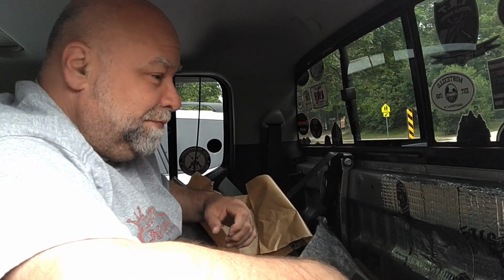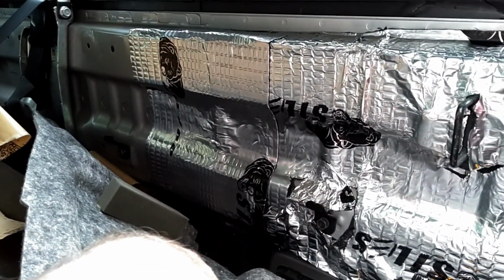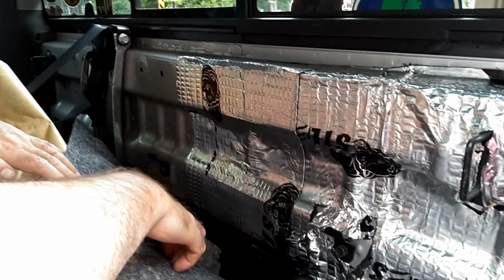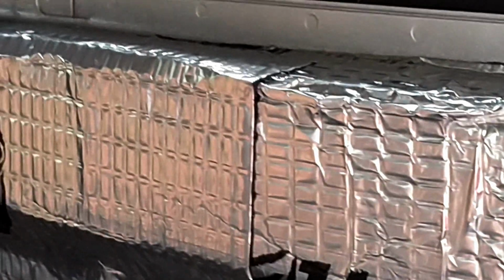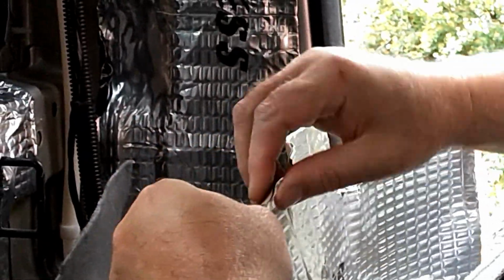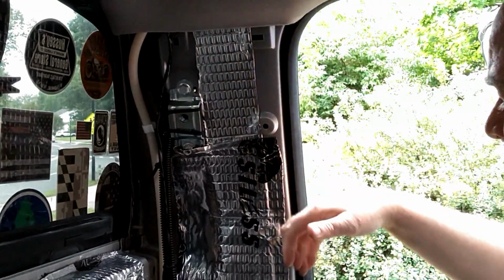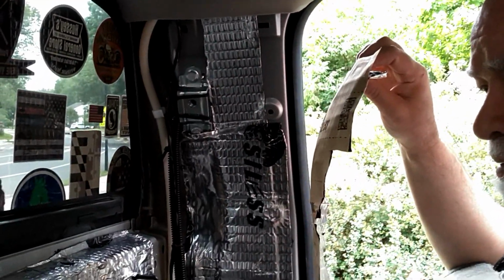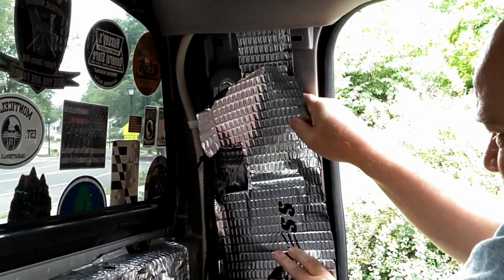Silence !!! Rear Cab Sound Deadener Part I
I installed Siless 50MIL viscoelastic matting to kill a bunch of the noise coming from the Frontier's C-Pillars and rear cab wall. I did three layers on the C-Pillar inner steel frame because it appeared to be a thinner guage and made more "tink-tink" when knuckle-tested, and two layers on the rear wall. Noticeable difference.
Remember a 3dB difference in sound output requires twice the amplifier power, so installing sound deadening is a "free" way to boost your mobile audio system's output permanently, without increasing power draw or heat dissipation in your audio equipment.